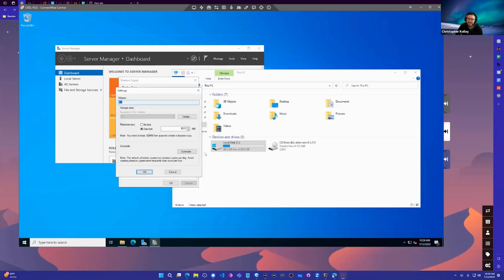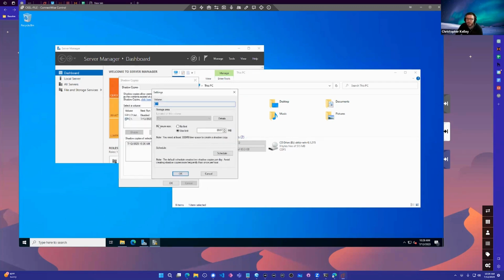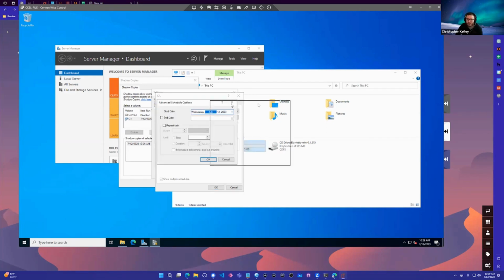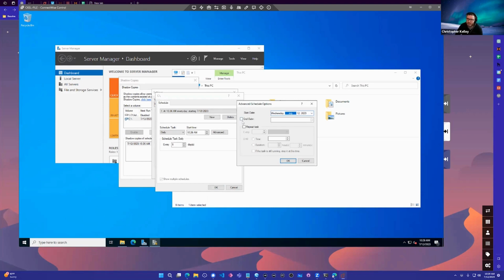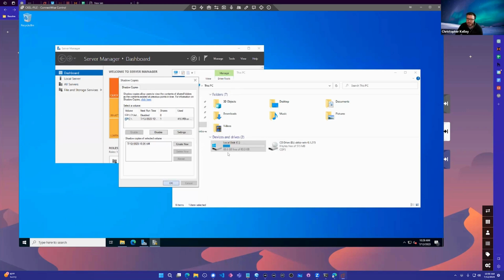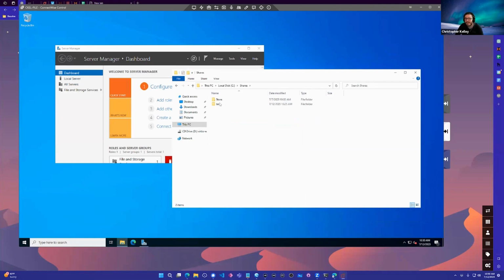Why and How to Configure Shadow Copies on Servers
Learn about the potential of Shadow Copies on Servers to prevent data loss from haunting you! Come learn how to maintain data integrity and resilience on your server systems, from preventing unintentional deletions to ensuring prompt data recovery.